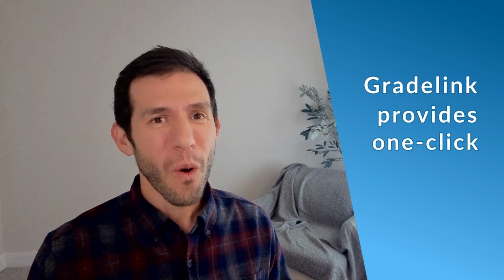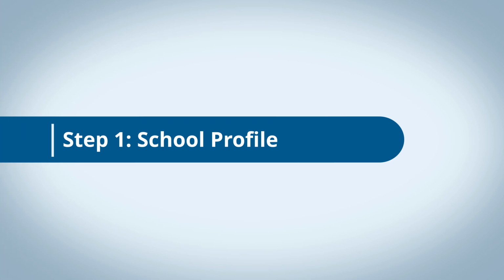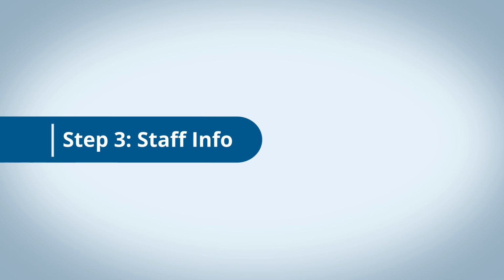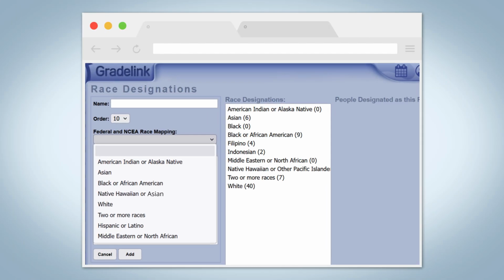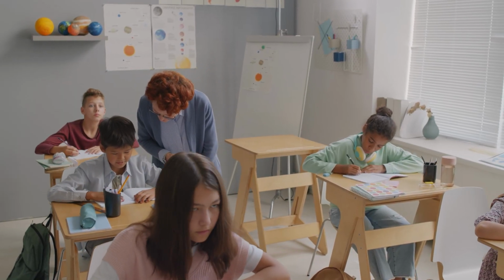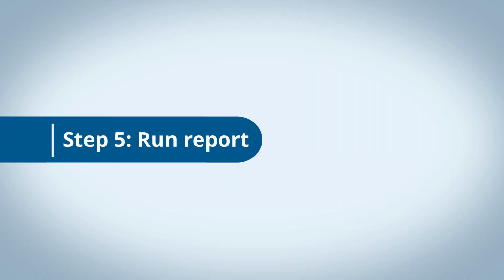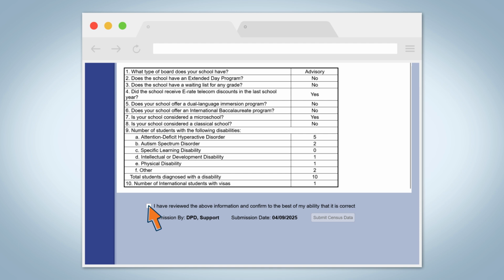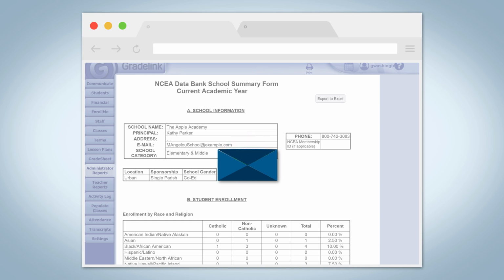NCEA Reporting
Gradelink makes reporting easy for Catholic schools with 1-click reports that are fast, accurate, and beautifully formatted. Whether you’re submitting to the diocese, preparing for accreditation, or just need clean data for school planning, Gradelink has you covered. No spreadsheets, no hassle—just results.